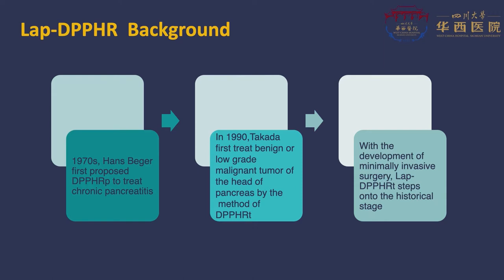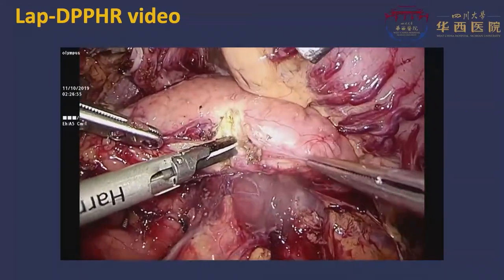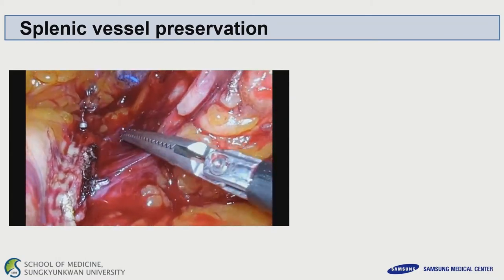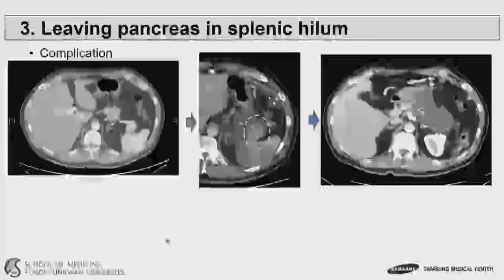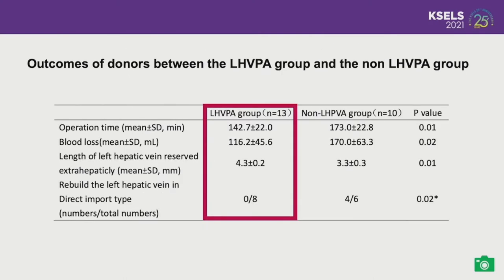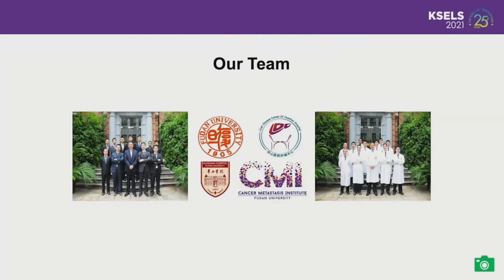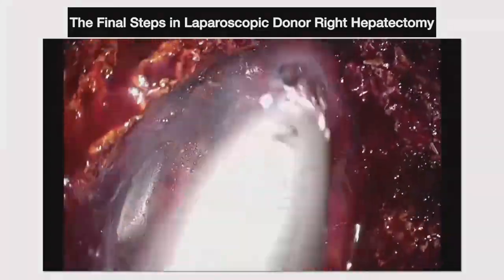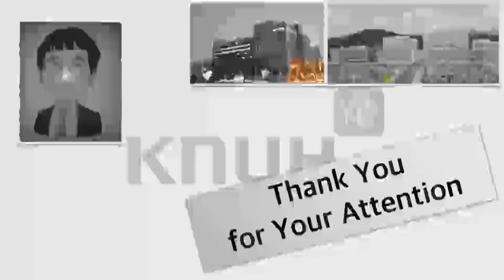[International Joint Symposium 4] KSELS 25th Anniversary KSELS-CSLES Joint Symposium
Chairs
Woo Jung Lee (Yonsei University College of Medicine, Korea)
Minhua Zheng (Ruijin Hospital, Shanghai Jiaotong University, School of Medicine, China)

Speakers
Laparoscopic Duodenum-Preserving Pancreatic Head Resection - Single Center Experience
Peng Bing (West China Hospital, Sichuan University, China)

Various Techniques for Spleen Preservation in Laparoscopic Distal Pancreatectomy
Sang Hyun Shin (Sungkyunkwan University School of Medicine, Korea)

Left Hepatic Vein Preferential Approach for Laparoscopic Living Donor Left Lateral Sectionectomy
Jinhong Chen (Huashan Hospital, Fudan University, China)

Laparoscopic Right Side Donor Hepatectomy - Tips and Pitfalls
Young Seok Han (Kyungpook National University School of Medicine, Korea)